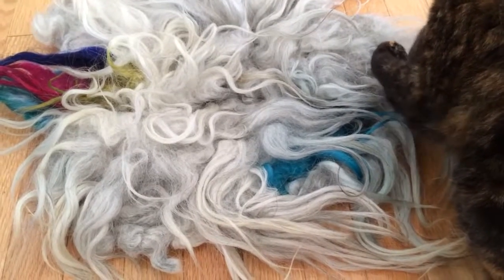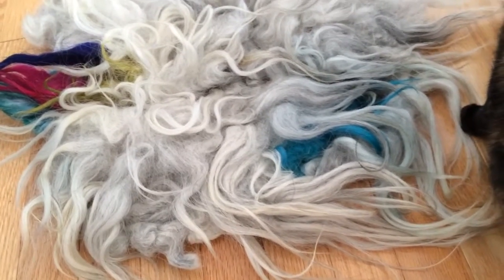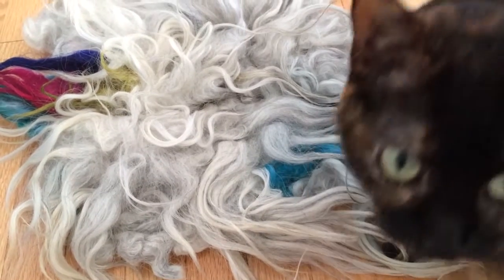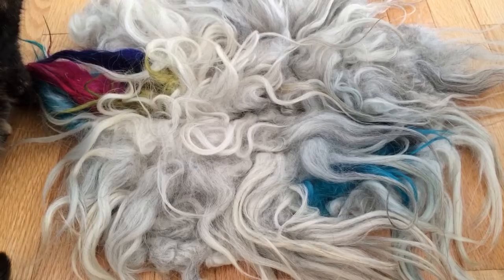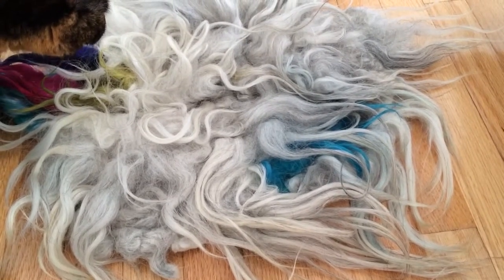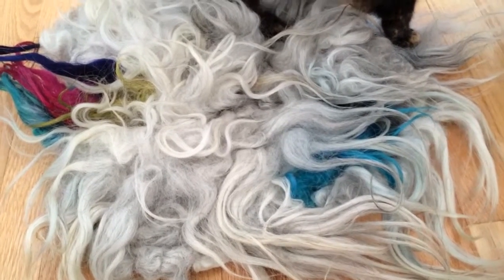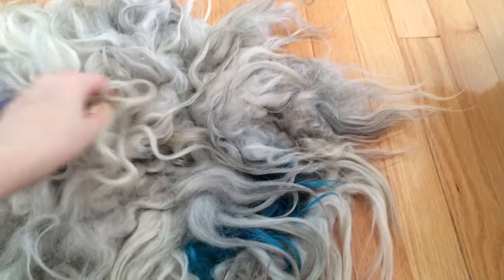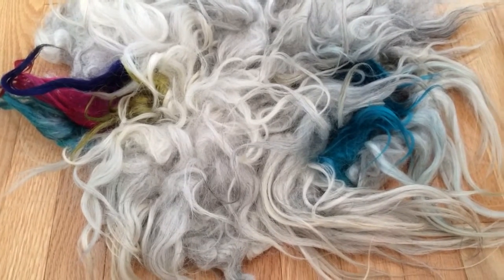FeltBetter on Etsy product review, video 1